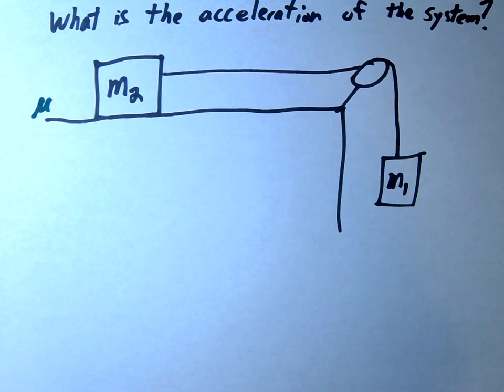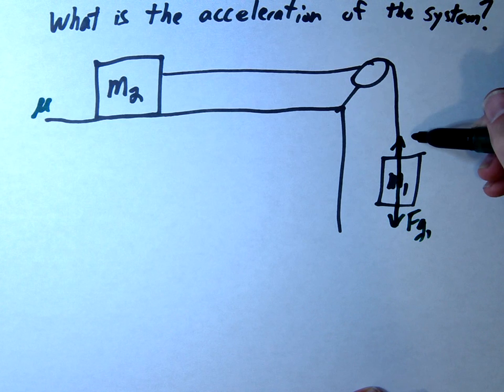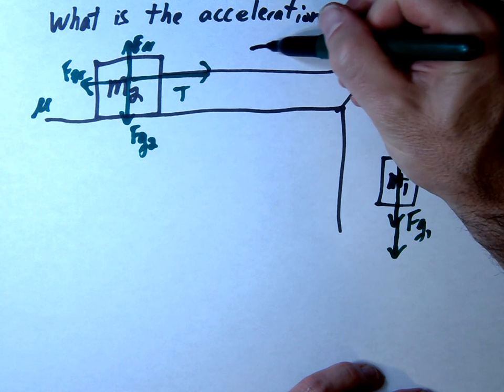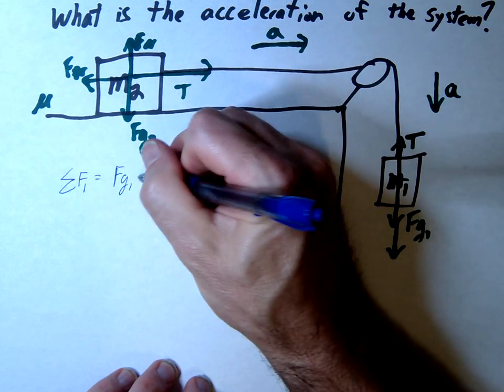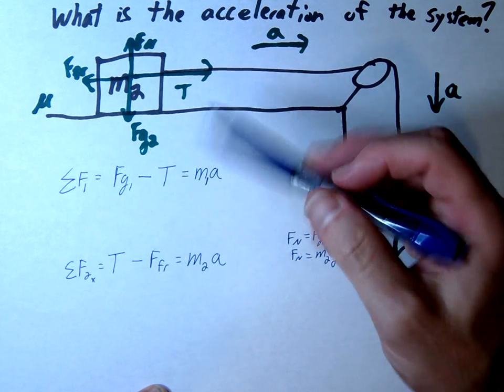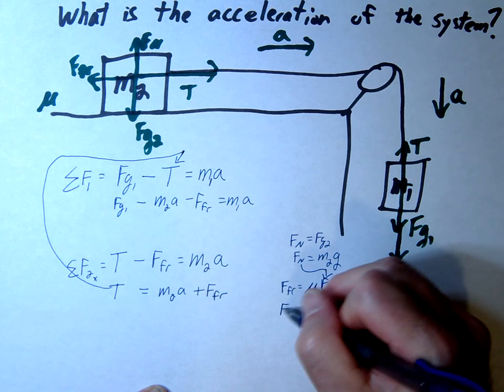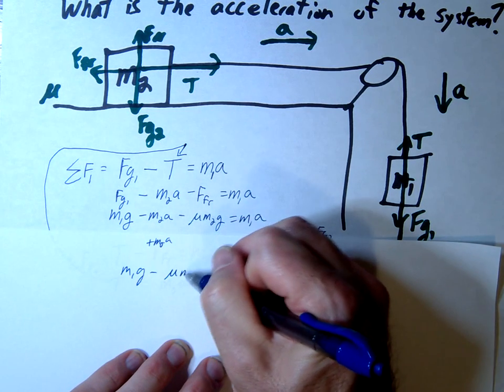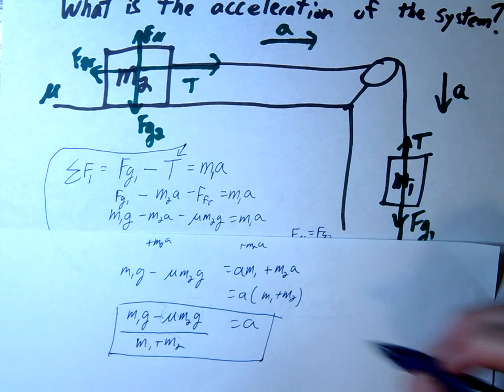How To Find Acceleration In A 2 Mass System in Physics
Calculating acceleration of a 2-mass system